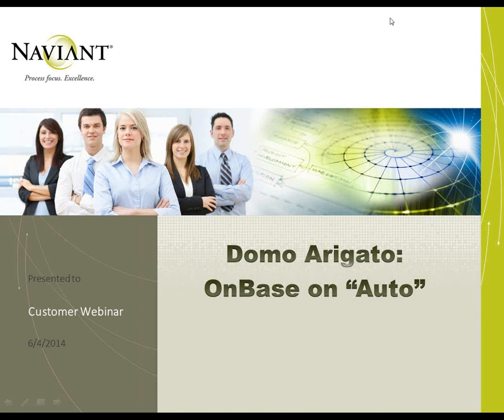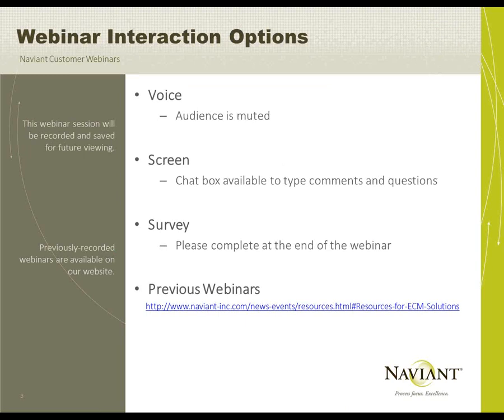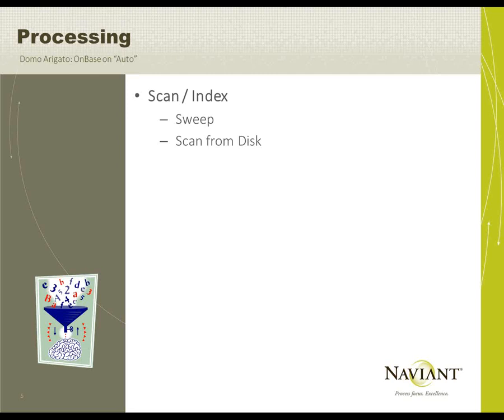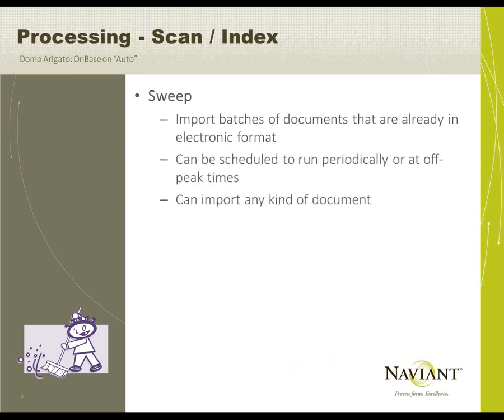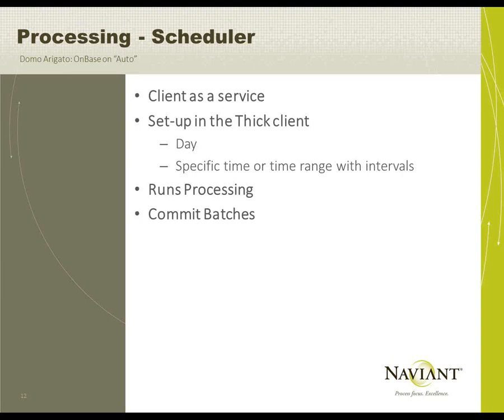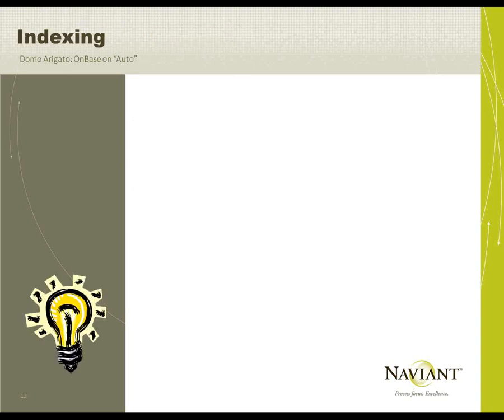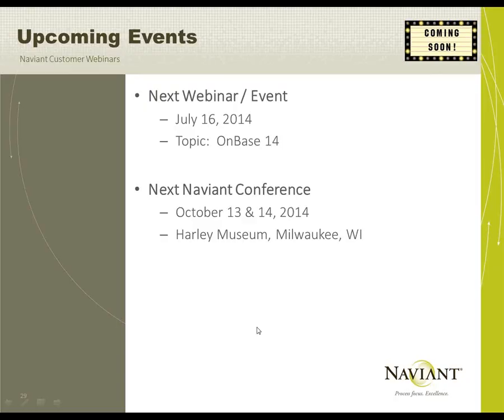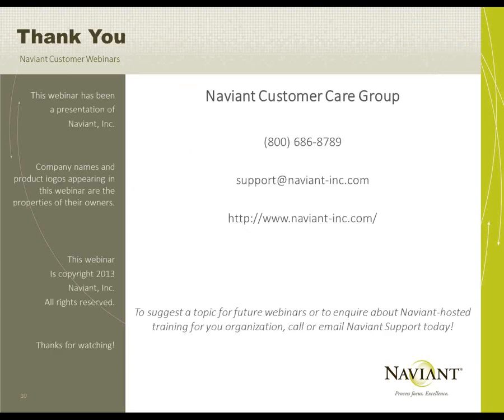OnBase Business Automation Capture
Naviant is a Diamond OnBase Support Partner. This 60 minute webinar features the topic: "Domo Arigato, OnBase on Auto (mation)"!

Topics Covered Include:
What happens when you leave your OnBase system to its own devices?  Business Automation!  Did you know...
• OnBase can import files from a directory structure on your local network, automatically classifying and indexing the files it finds according to where it finds them?
• OnBase can automatically index documents using the latest in OCR technology?
• OnBase can display a PDF rendition of almost any document to general web users via the familiar DocPop configuration interface you're already used to?